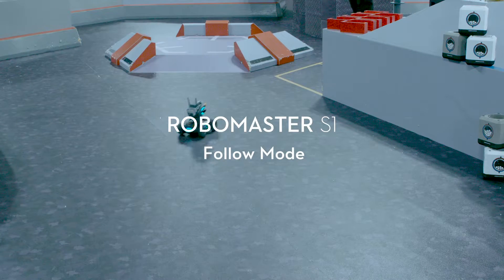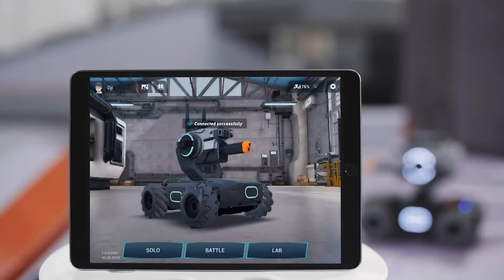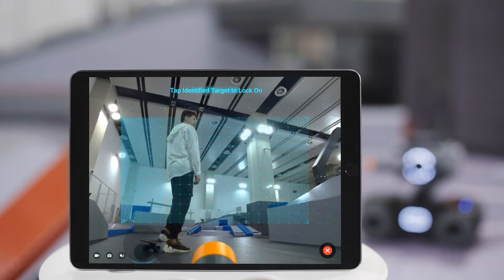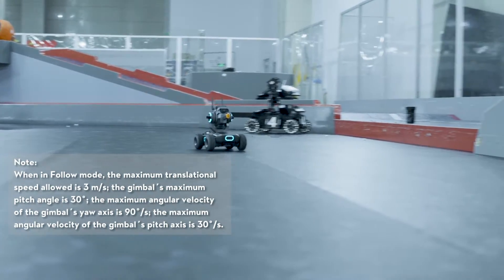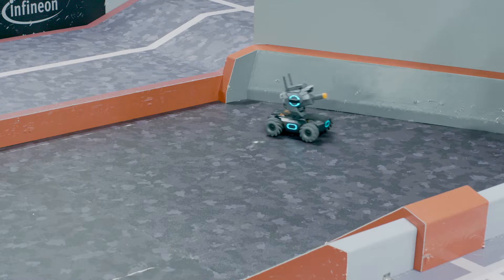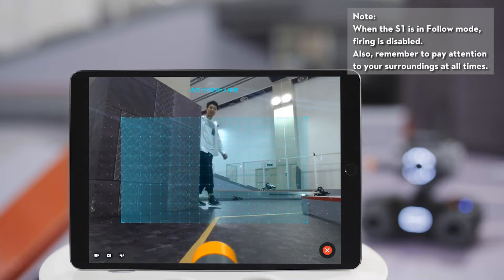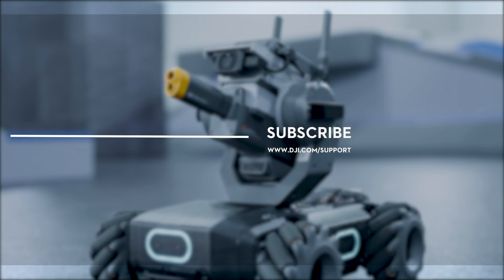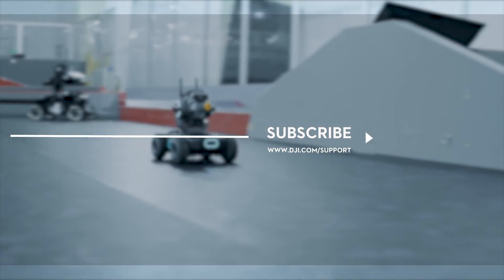How to Use Follow Mode on RoboMaster S1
RoboMaster S1 supports follow mode which allows it to track a selected person in its field of view. This tutorial shows you how easy it is to use this feature.